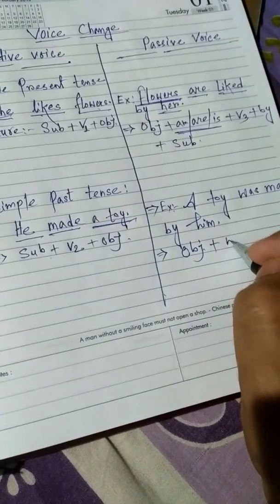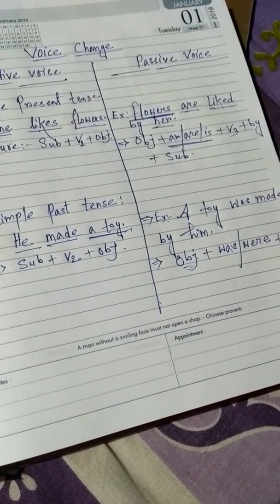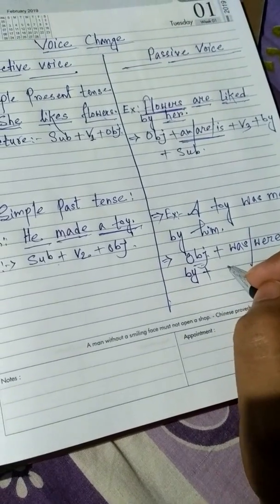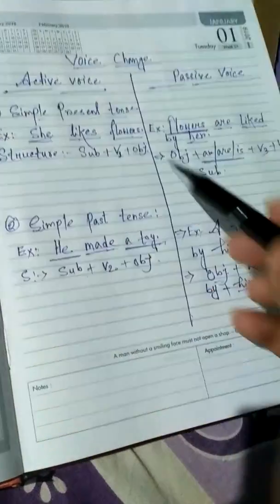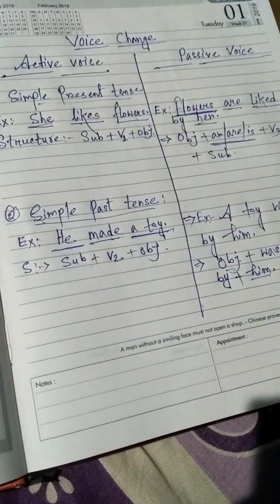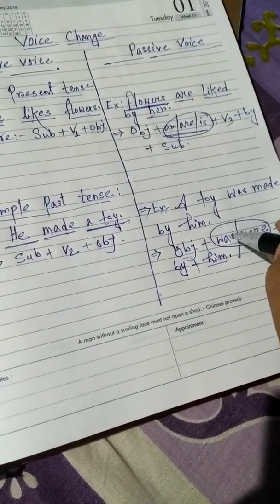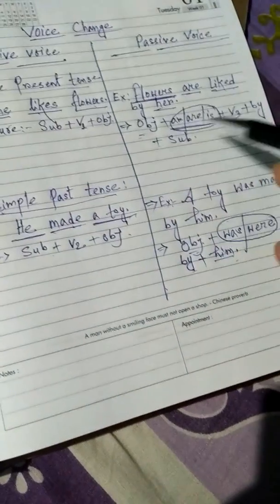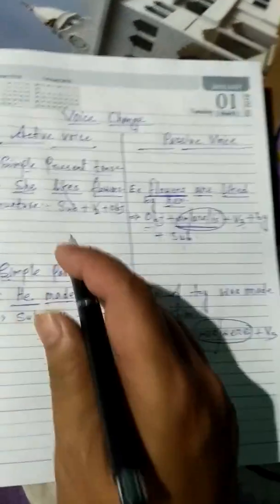Active and Passive Voice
In active voice, the subject is a doer of the action and in the passive voice it plays the role of a receiver of the action. In this video, only two tenses are explained.